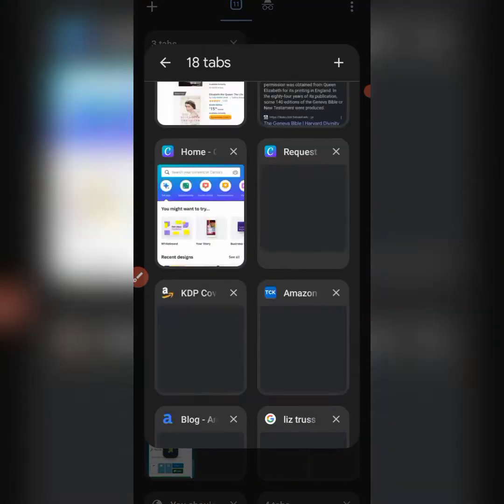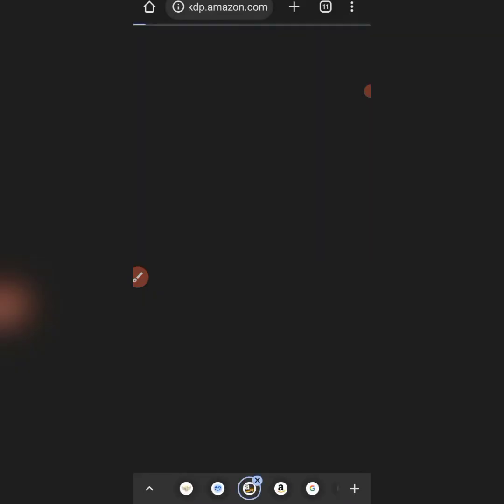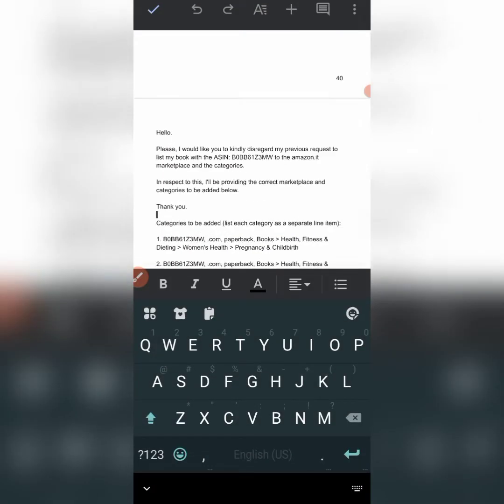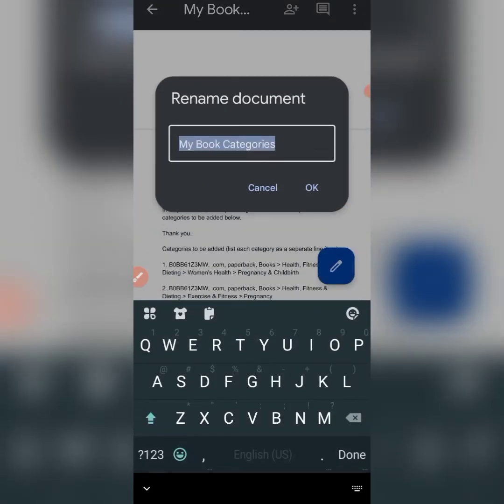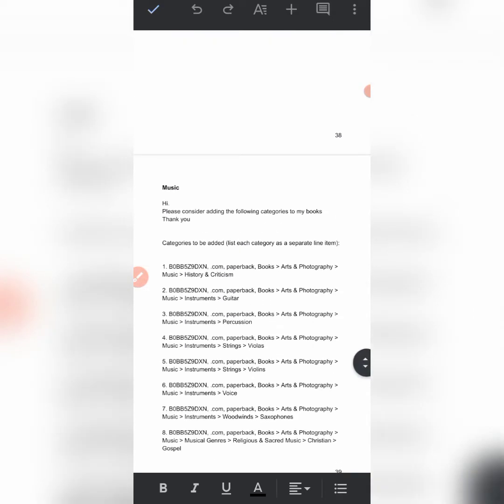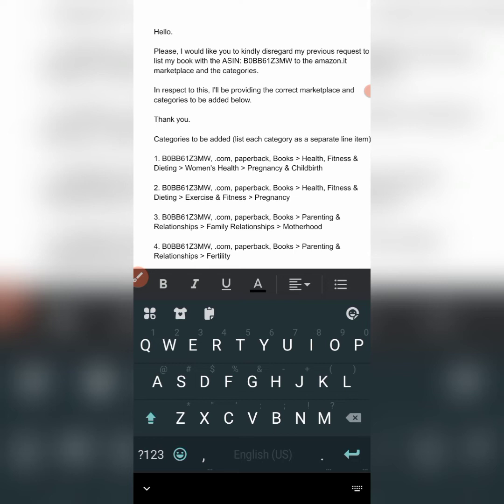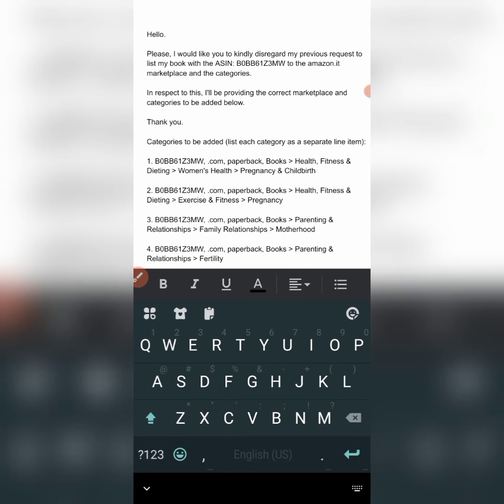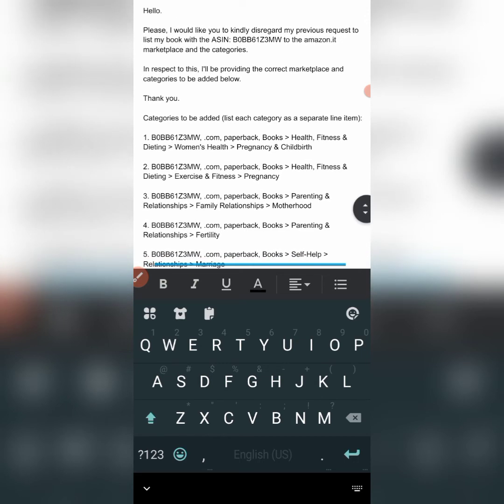CORRECT YOUR BOOKS LISTED TO A WRONG MARKETPLACE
If you've wrongly requested for your books to be added to a wrong marketplace & category, this video is for you.

Discover in this video with templates to appeal to Amazon for immediate consideration and effective changes.